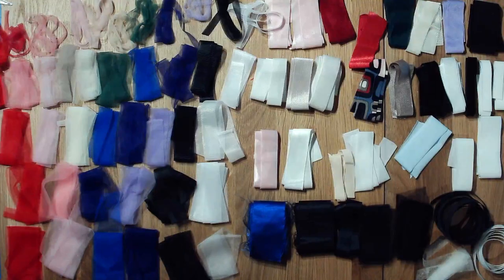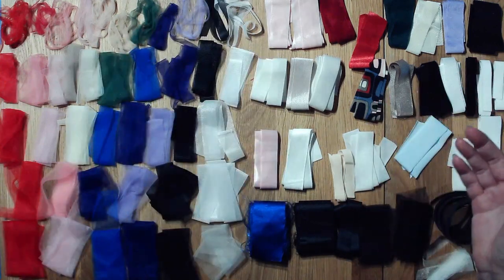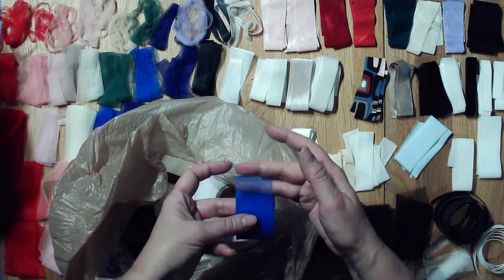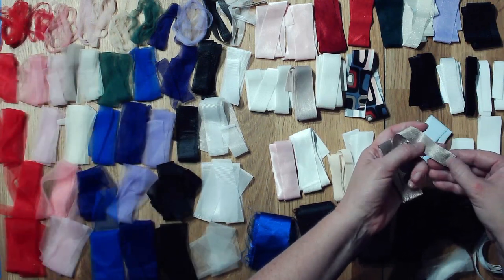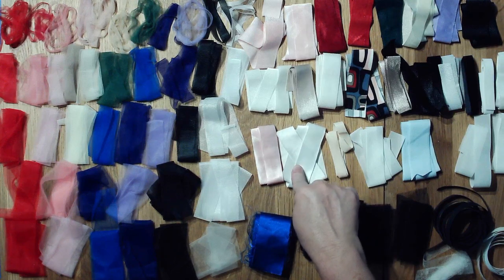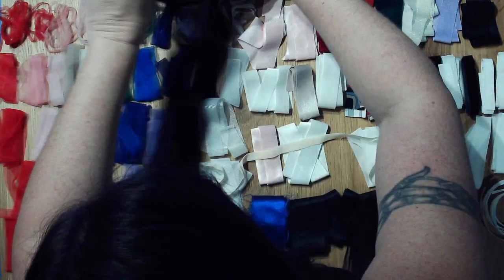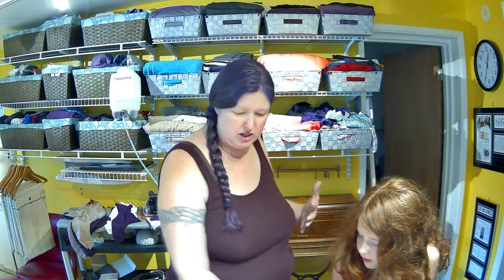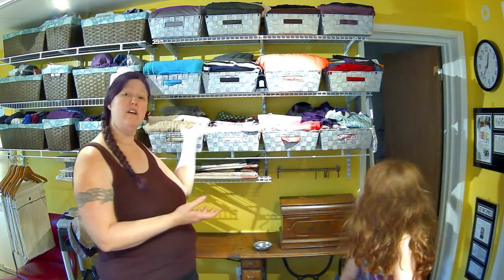Bindings and Stabilizers for Lingerie Design by Porcelynne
This is the last of my haul from the Fredericks of Hollywood factory. I can't believe I am finally finished. To shop for these or any of my other supplies, go

About me:
I'm Jennifer Fairbanks. I'm the founder, designer and jack of all trades at Porcelynne, a specialty & lingerie supply shop. I have been instructing sewing and fashion design for about 20 years and authored the Bare Essentials lingerie design and construction book series. I am also the author of Fashion Unraveled and Pattern Design.

Joe Var Veri - Where I Want to Be
Thank you so much for sharing your music with me!